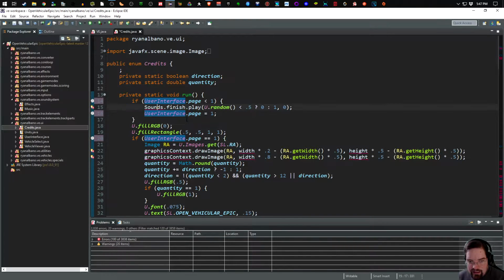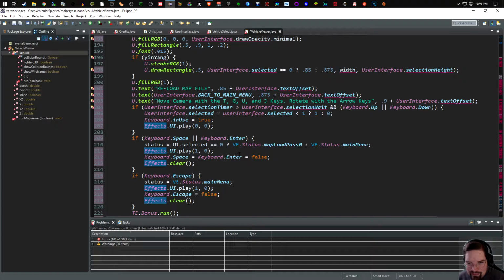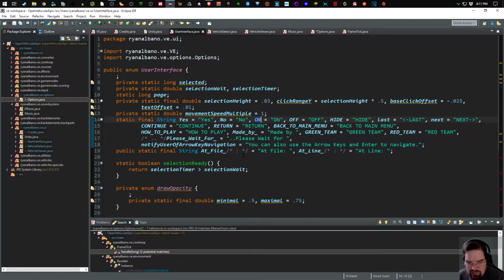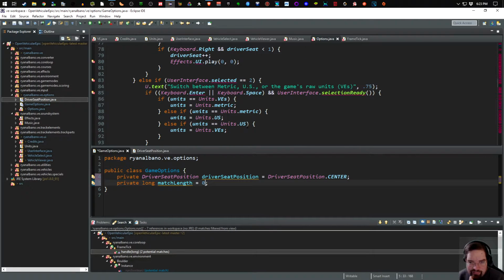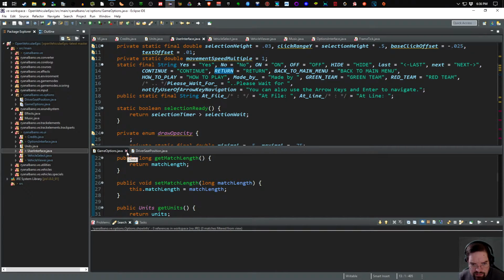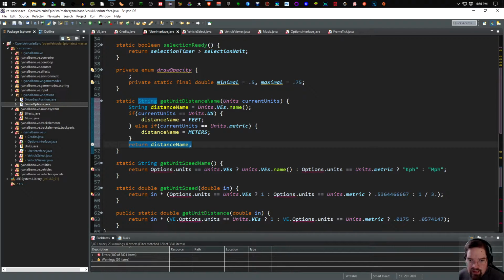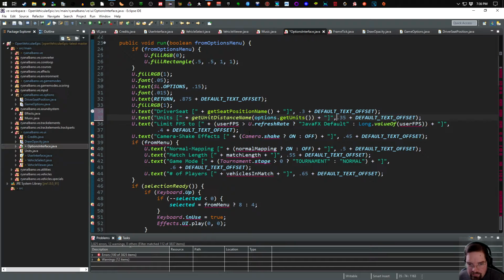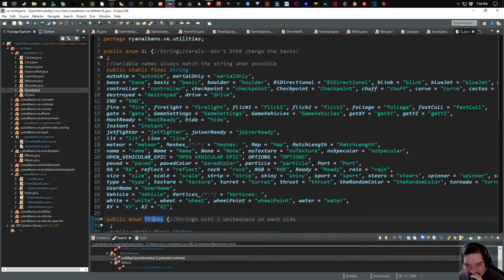Code Review | POJO for your thoughts - Open Vehicular Epic [02]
In the code review series, I try to help improve code for open source games.  In this season, I'm attempting to help out with the game Open Vehicular Epic.

Original Recording Date: Dec. 7, 2019

-=Topic Links=-
Code Complete book

-=Music=-
Tomas Novoa - "Touch the Sky"

My lb.ry Channel - lbry://@memoryleakdeath